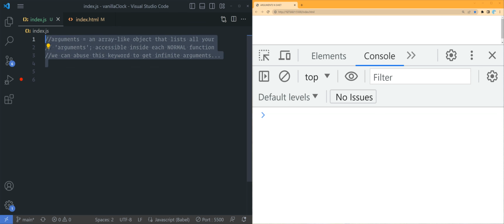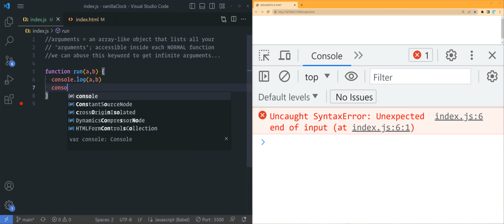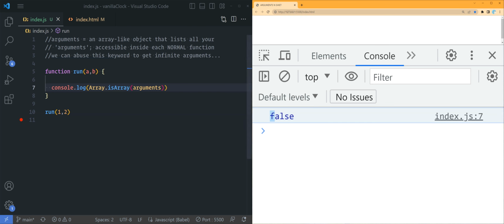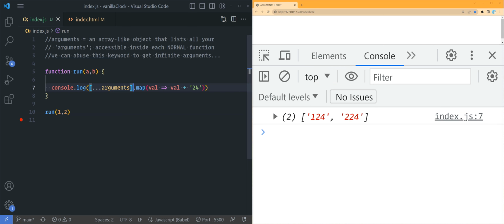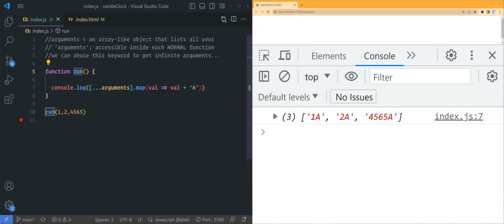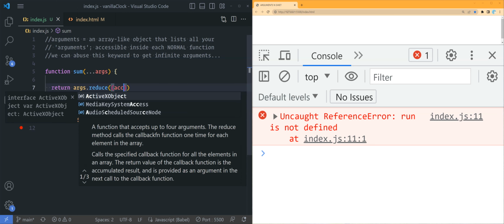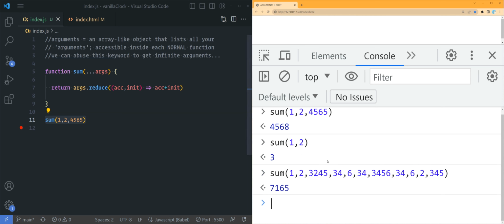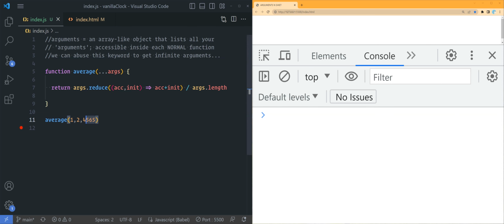JavaScript - Arguments Key-word Explained